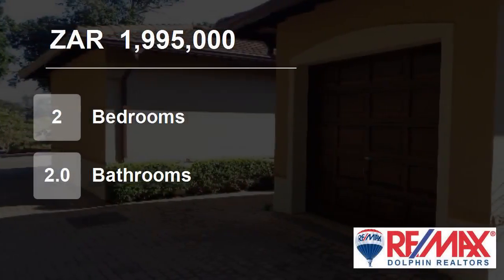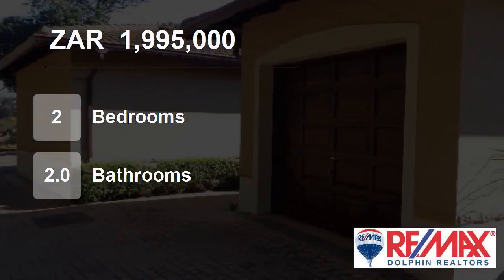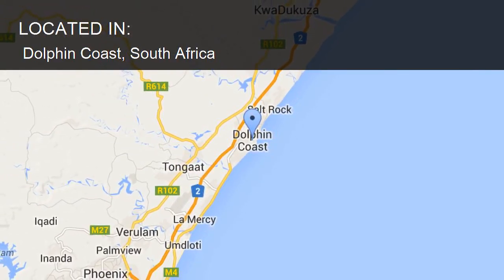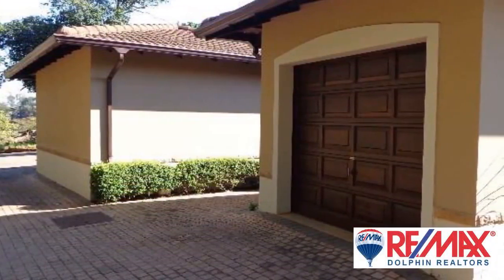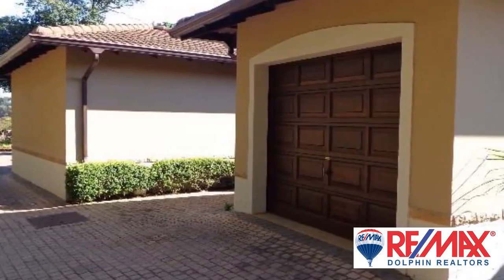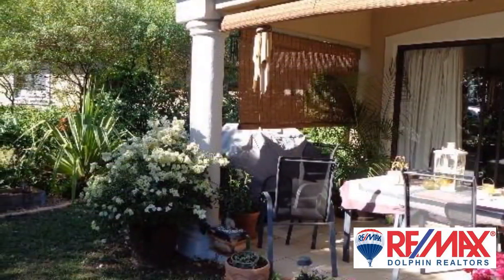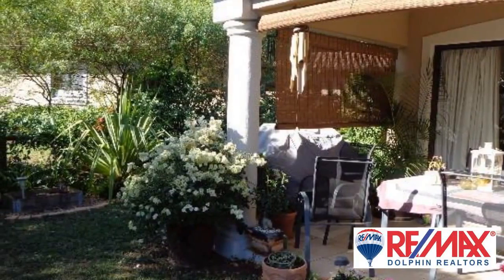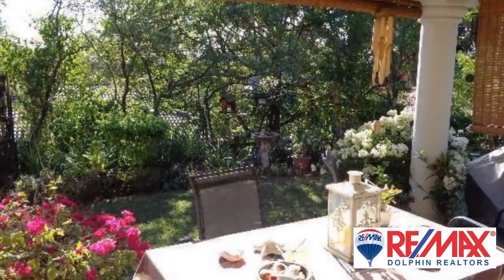2 Bedroom Flat For Sale in Dolphin Coast, South Africa for ZAR 1,995,000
To view videos of similar listings in Ballito, KwaZulu Natal please

Property Description

Lovely two bedroom simplex in secure estate. Open plan lounge dining and kitchen area. Covered patio with a beautiful maintained garden. Single lock up garage. Access to neighboring Umhlali golf course and swimming pool. Two small pets allowed.